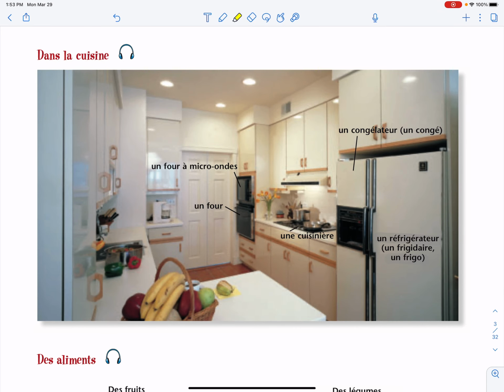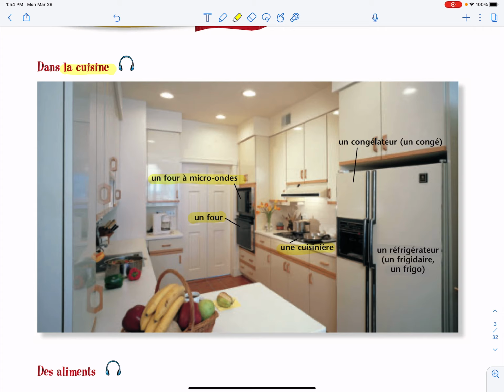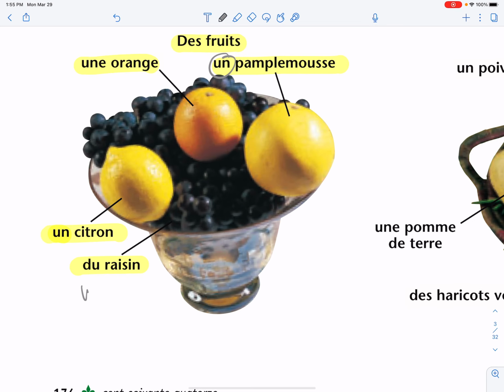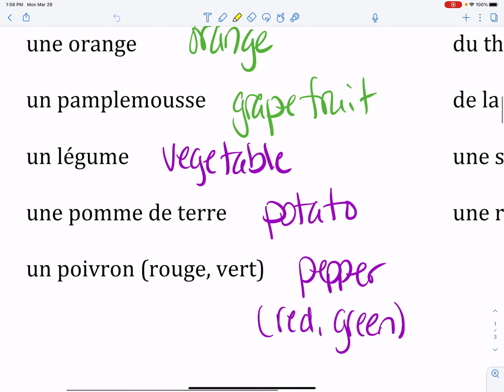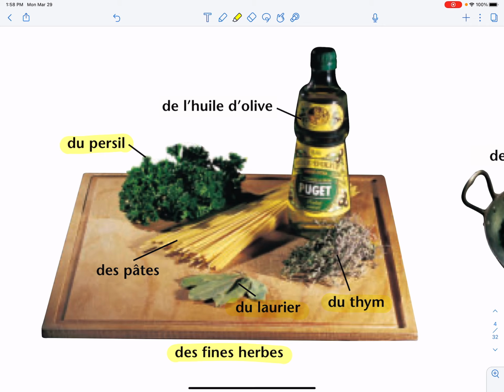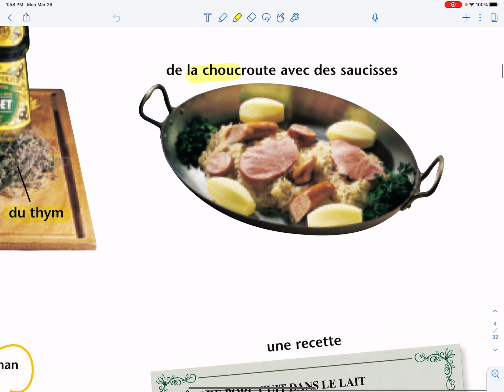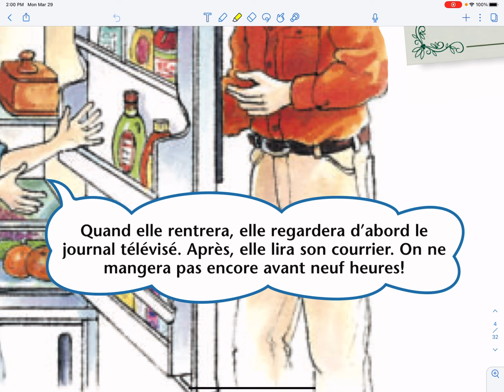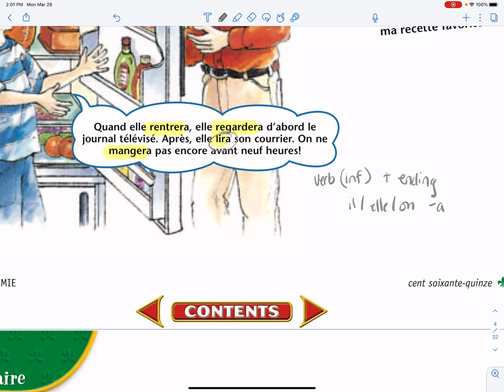FrII ch6 mots 1